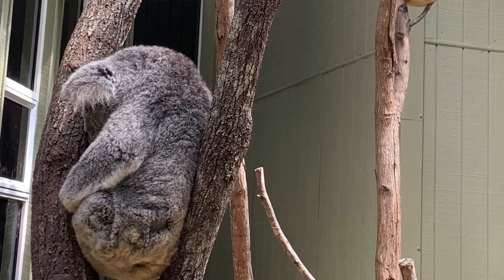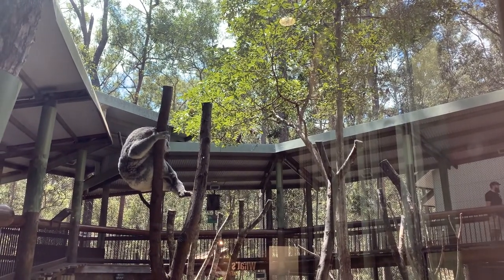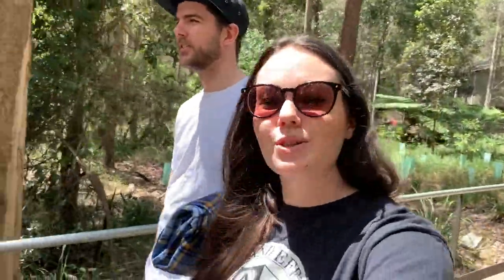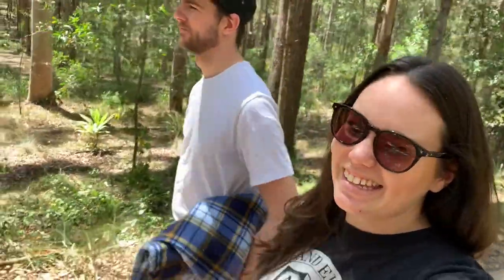Where to go in Brisbane? | Daisy Hill Koala Sanctuary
Explore Daisy Hill’s Koala Sanctuary with Isaiah and Kristy!

Our mission here at The Drake Conversation is to encourage people that they can experience the world with travel and to provide practical advice that will help make travel dreams a reality.

Bosch Tripod
iPhone XR

About:
In this video Isaiah and Kristy Drake explore Daisy Hill’s Koala Sanctuary located in Queensland Australia. This is great place to go on the weekend to explore, have a walk and even have a picnic or lunch out with the family or friends. At Daisy Hill conservation park you can explore a large forested area with walks and mountain bike trails. At the Daisy Hill Koala Sanctuary you can learn about Australian wildlife and see Koalas that are protected in their enclosure. Isaiah and Kristy explore the Koala Sanctuary and provide some commentary on how they liked the experience. Exploring beautiful places within Queensland. This trip took place during the coronavirus season, thankfully in Queensland Australia you are able to continue travelling local within Queensland. Explore Queensland and its views, sights, scenery and relaxing environment. Travelling locally during coronavirus. This video will help form a better connection between viewers and Isaiah and Kristy as they share their lives in an open vlog style for couples.